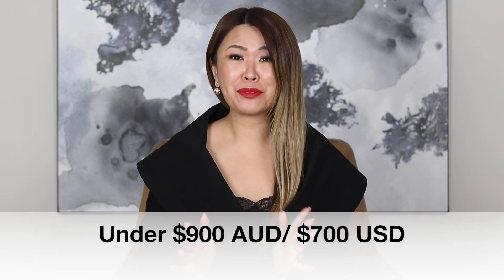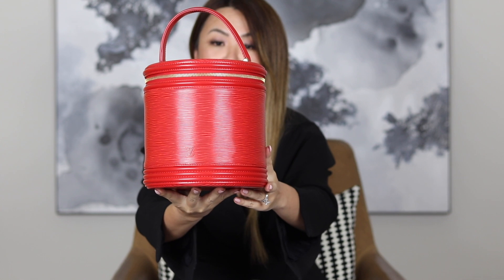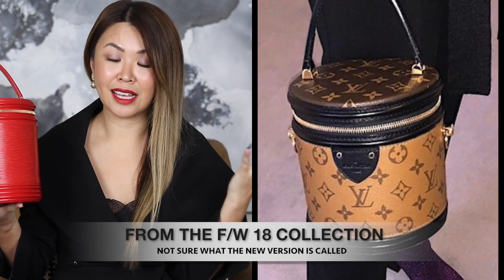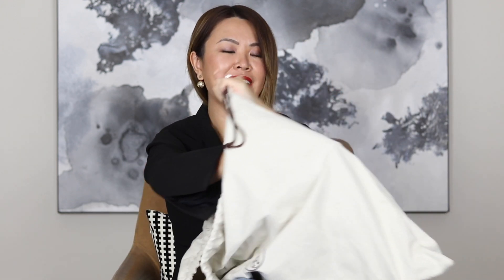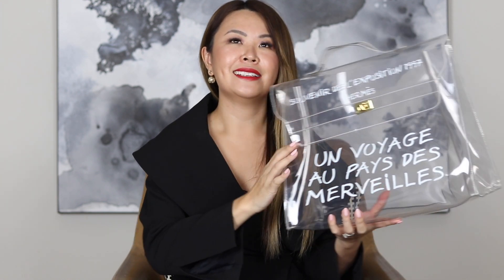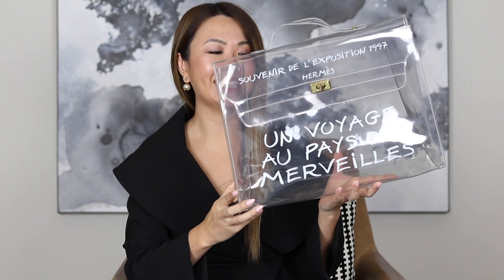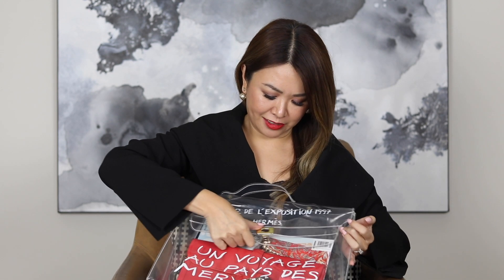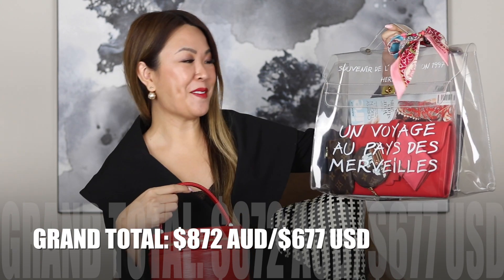LOUIS VUITTON & HERMES DESIGNER BAG HAUL | 2 BAGS UNDER $700??!!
:::::::::::::::::::::::::::::::::::::::::OPEN ME PLEASE:::::::::::::::::::::::::::::::::::::::
Hi guys! Ok I am extra excited about today's video because I CANNOT BELIEVE I scored these 2 designer bags for under $700USD or $900AUD!

Thumbs up if you like BARGAINS! 👍🏻 I hope you enjoy the reveal and the mini overview of them. Let me know which is your fave, the LV or HERMES bag?

(Yayyyy we are almost at 70K!!)

ITEMS MENTIONED ( I have tried to link as many as I could find, most are on eBay. Pls do your research and get it authenticated if in doubt)

1. Louis Vuitton Cannes Vanity Bag:
❤️ Red (both from the same seller I bought the Kelly Vinyl from)
🖤 Black (good condition) (same seller I got Kelly Vinyl from)

2. Hermes Kelly Vinyl Bag
**update wow all the links I initially linked have sold out I found one more: 🌐 Clear or

(these links below have sold out) (same as mine and this is the seller I purchased from)

WHAT I'M WEARING:
Jacket: Zara (sold out)
Earrings: Dior: Secret Cannage

WRITE TO ME!  Would love to hear from you! 💌
Syndal
Victoria, 3149
Australia